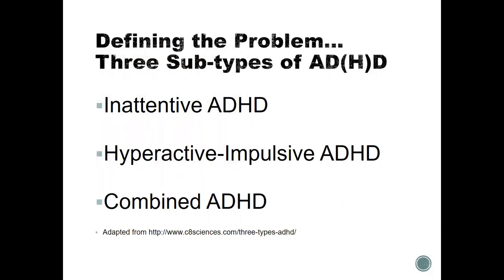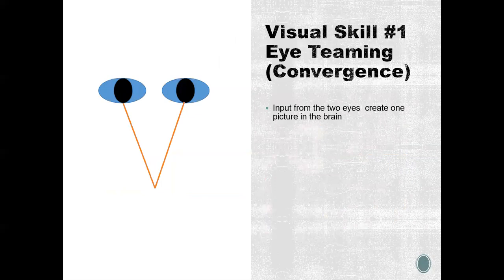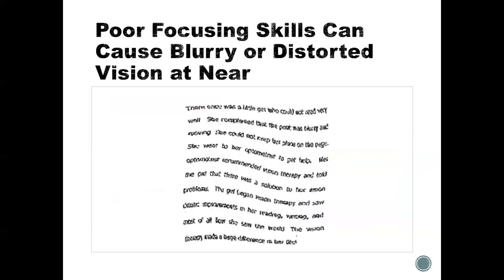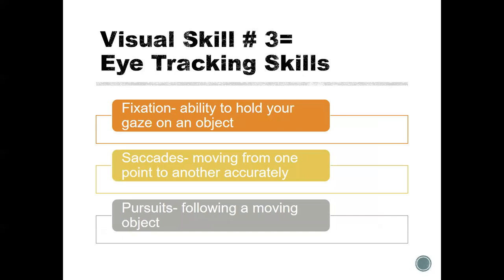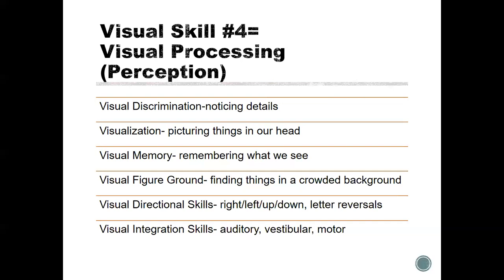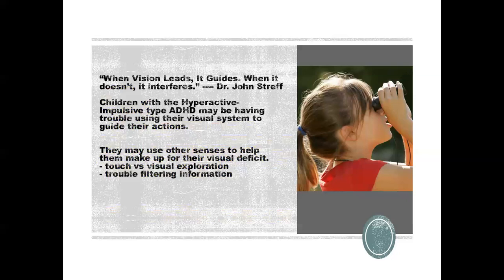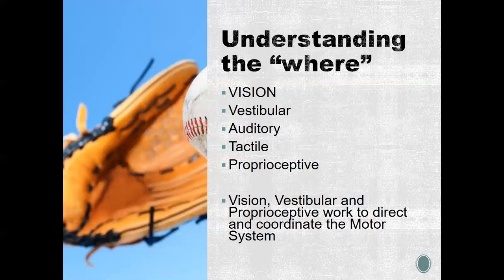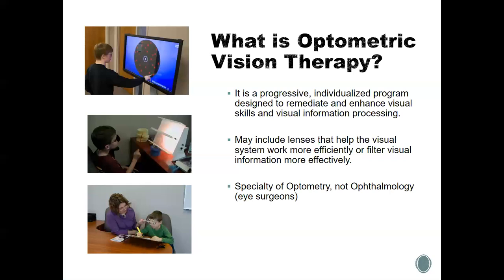Vision, Behavior and Attention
The number of children and adults diagnosed with AD(H)D has increased significantly over the course of the last decade. Did you know that many of the characteristics used to diagnose AD(H)D are also symptoms of vision related learning problems? Symptoms for AD(H)D diagnosis that are also seen in learning-related visual problems:
* Making careless mistakes in schoolwork
* Not listening to what is being said
* Difficulty organizing tasks and activities
* Losing and misplacing belongings
* Fidgeting and squirming in seat

Watch Dr. Frazer's webinar that explores common signs of vision-related attention problems and strategies to improve these skills.